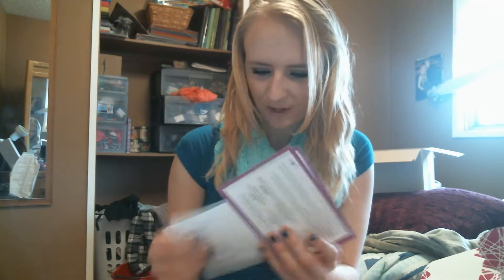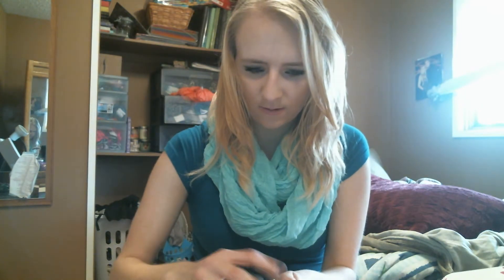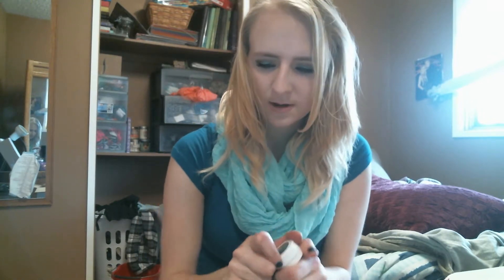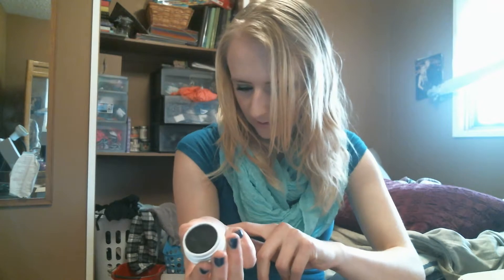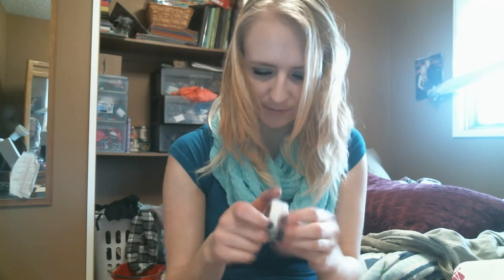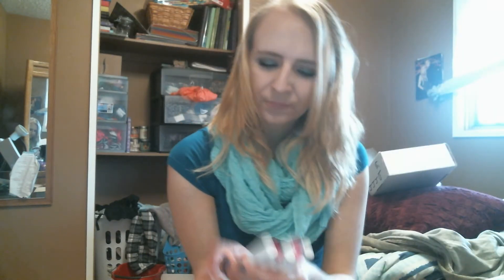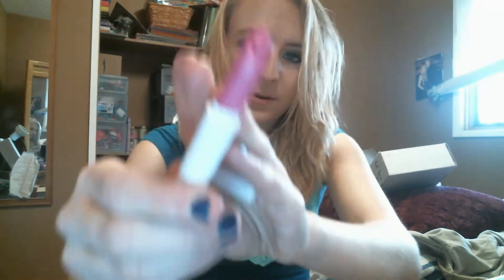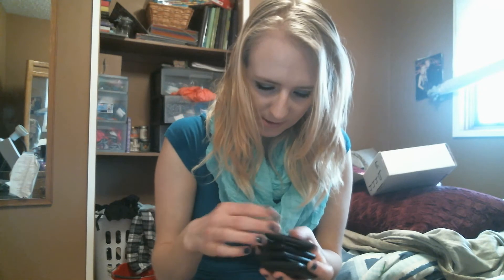Haul! ELF Cosmetics & Colour Pop Cosmetics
Hey Everyone! I hope you are having a wonderful day. Thank you so much for taking the time to watch my video today. :)

I was waiting forever for both of these orders to come in and I'm so excited to finally haul it for you! I do apologize at the end of the video, I thought I pressed end but it didnt, and it caught me off guard. Haha. But I don't know how to edit yet so if you have any awesome editing websites PLEASE let me know so I can learn how! I can be a mess sometimes hahaha.

Xoxo , Taylor